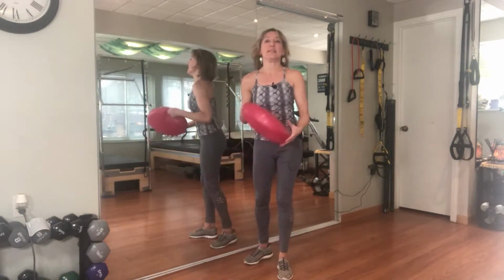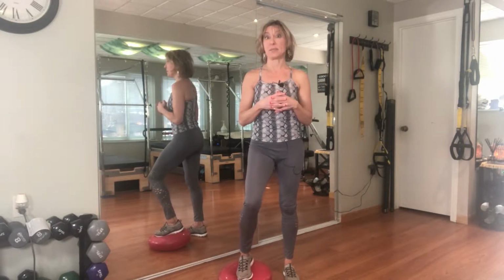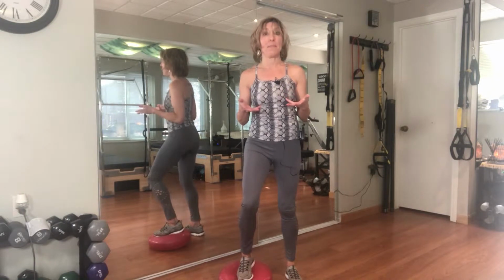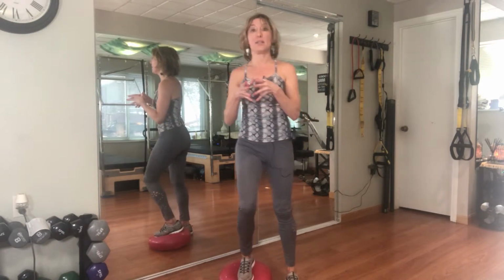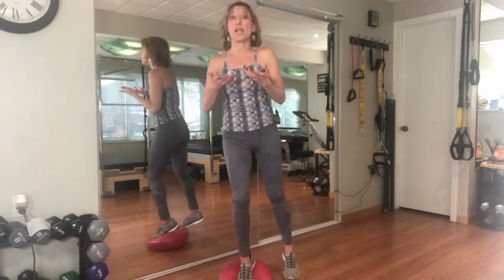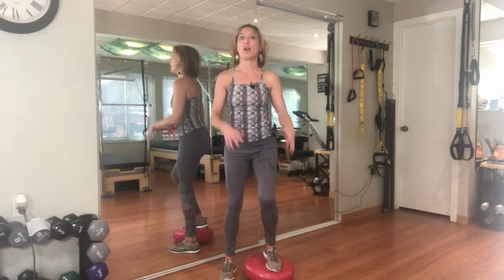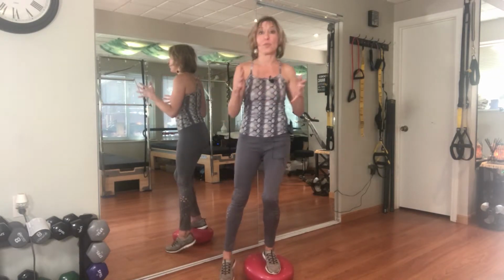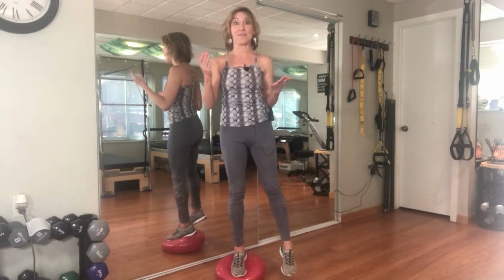Embrace Yourself Versa Disc Balance Challenge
This video is about balancing on an unstable surface to help improve our balance.